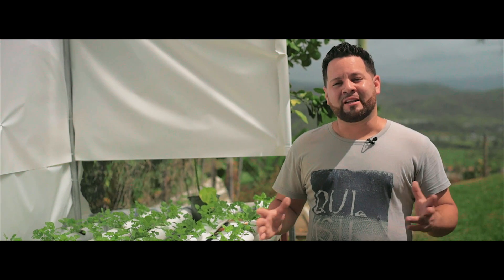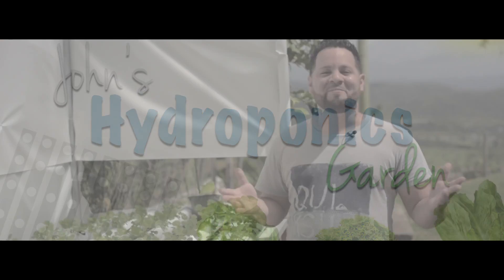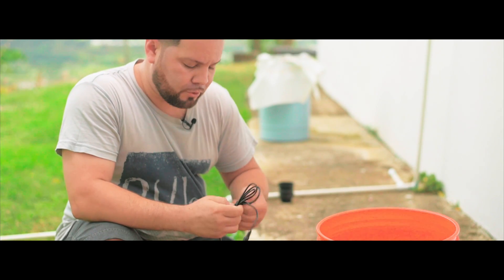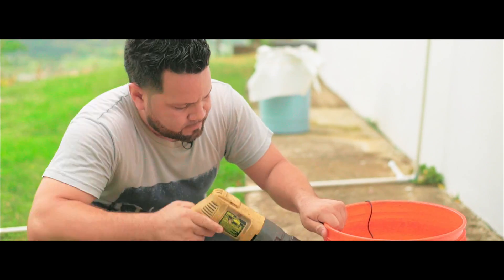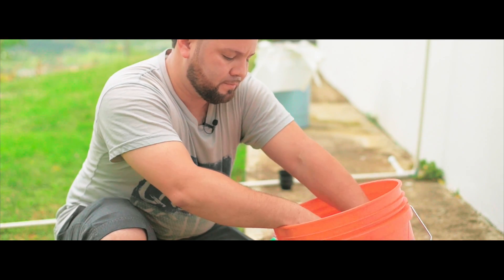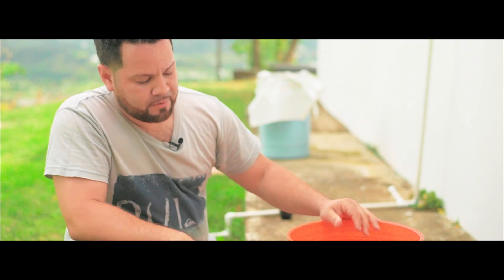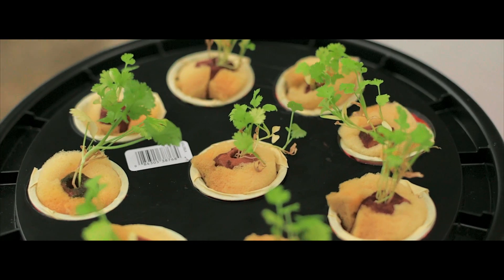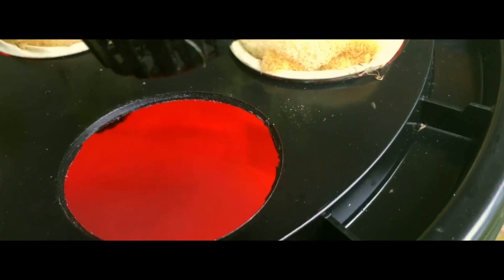DIY Fogponics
In this Episode, we are building a DIY Fogponics which we talked about building. Trying something new to see where we can improve in growing a variety of green.

Materials Needed:
5 Gallon Bucket (Food Grade recommended)
2'' Netpots
Ultrasonic Fogger
Nutrients for your greens

Drill and 2'' Hole Saw

In a previous video, I talk about which nutrients to use and how to measure them for 5 gallons.